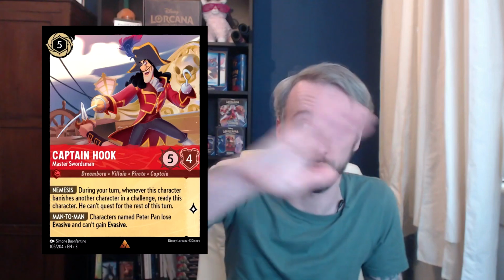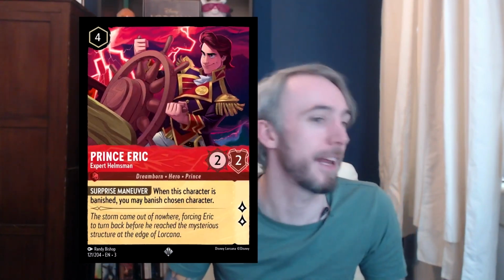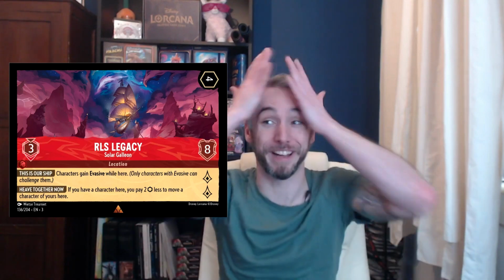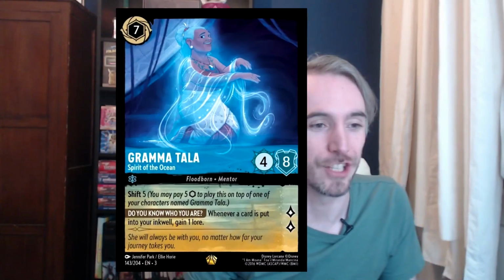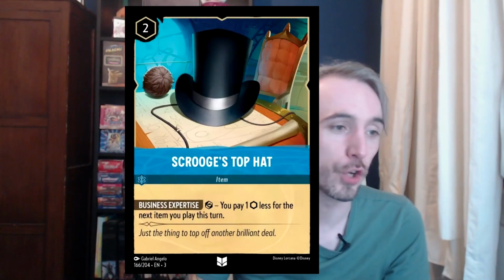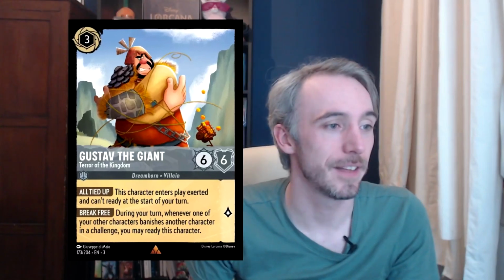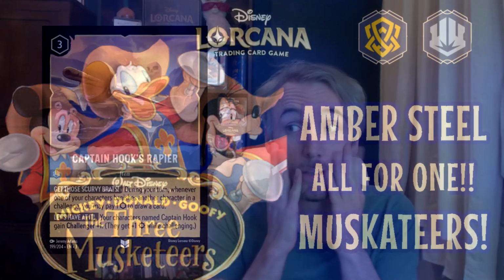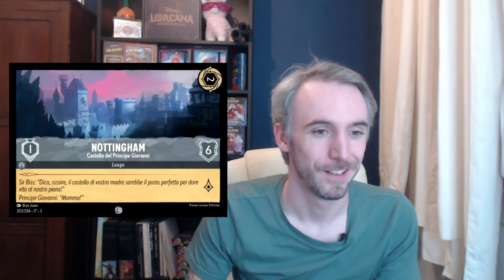Into The Inklands - PART 2 - First Impressions - FULL SET REVIEW - Disney Lorcana - New Cards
It's the ramp up to release week and we finally have the full spoiler!!
I've stayed pretty spoiler free so far so come on this journey with me as we dive into this set and see whats actually going on in the Inklands!

If you want more content like this follow Lorcana Lexicon on TikTok for daily pack openings!